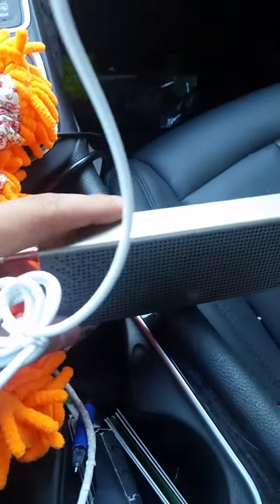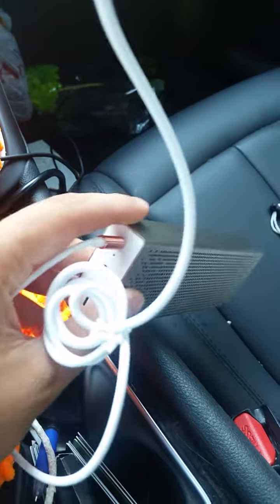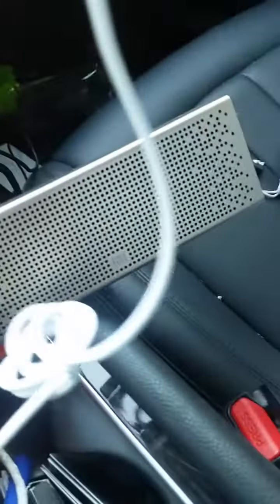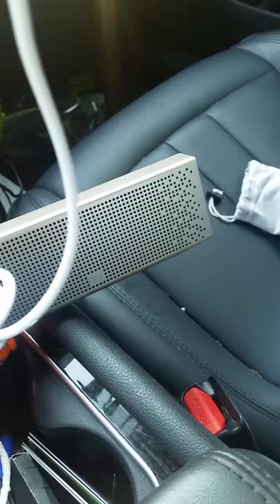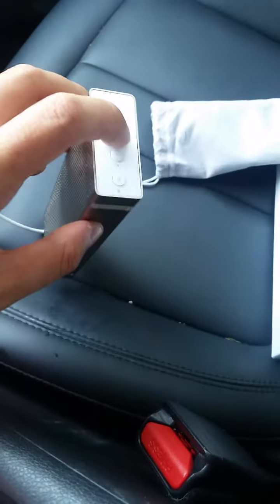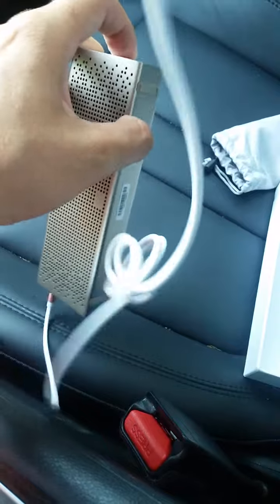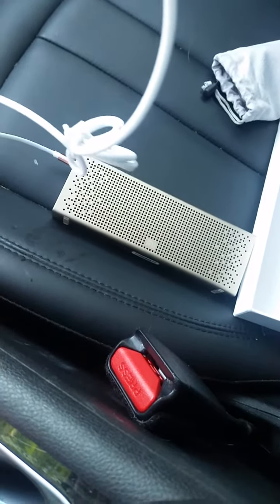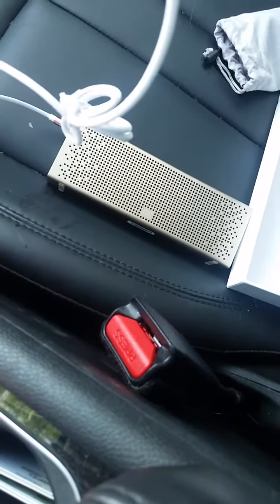Original XiaoMi Bluetooth 4.0 Speaker